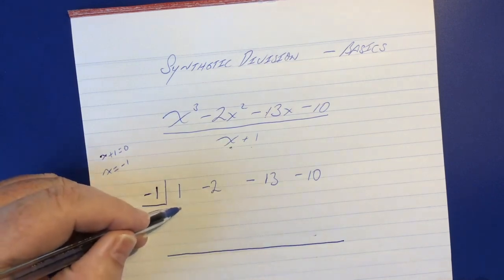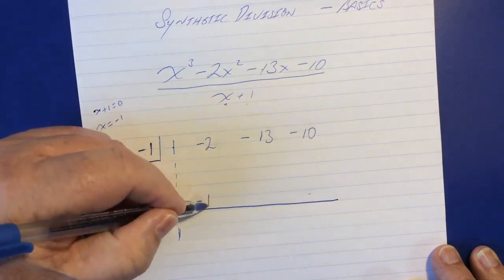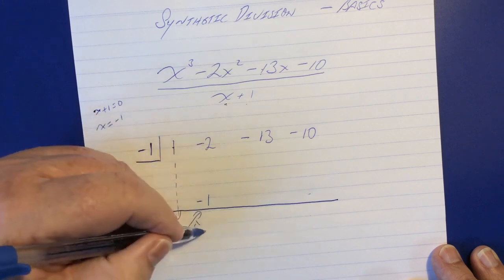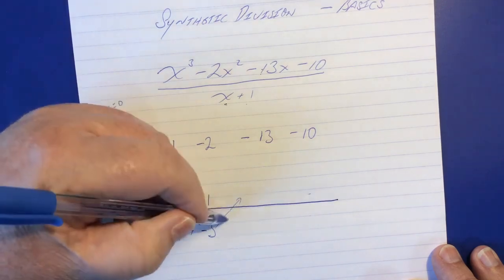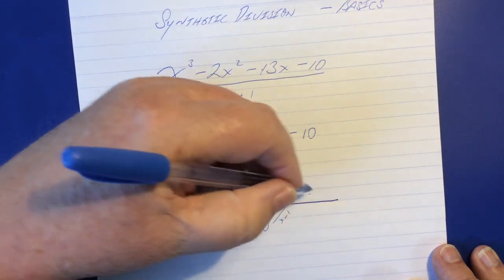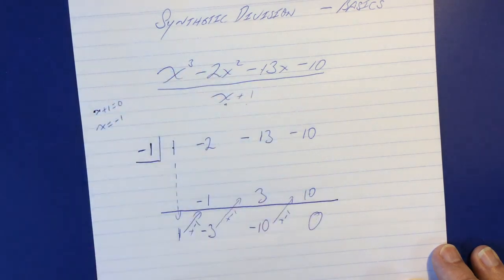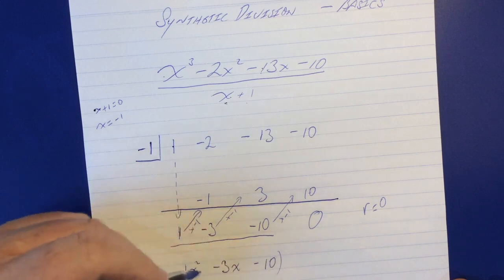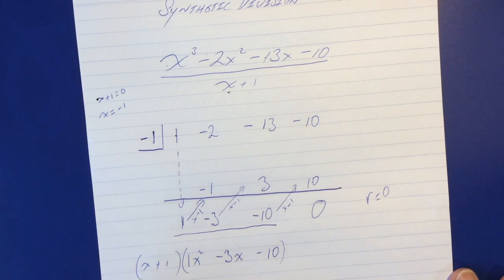Synthetic division an alternative way to divide polynomials